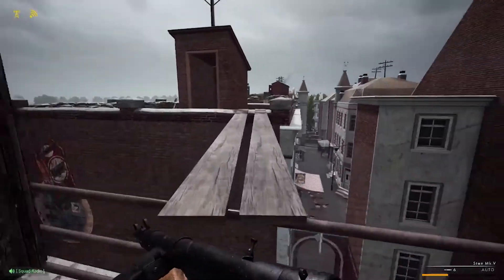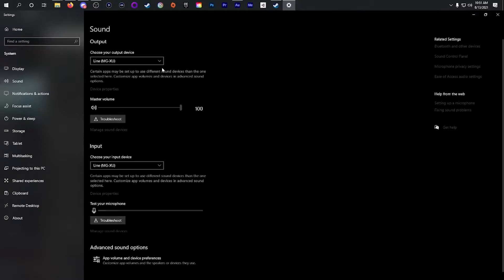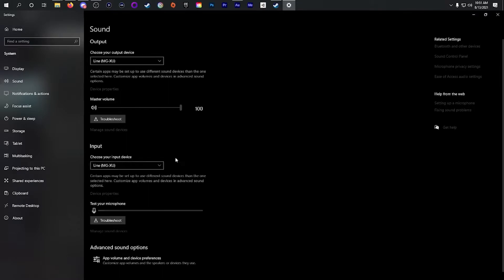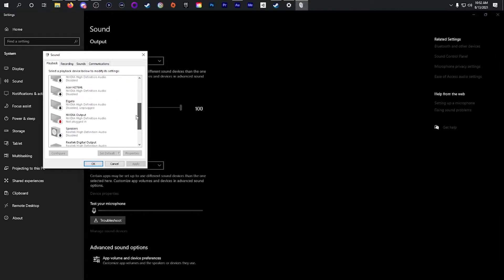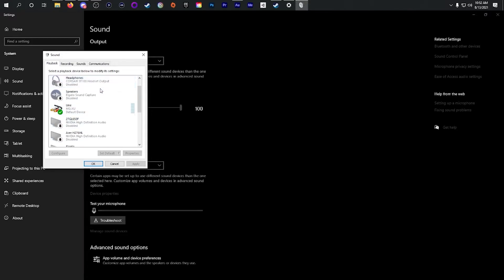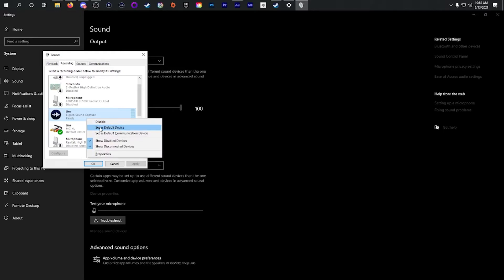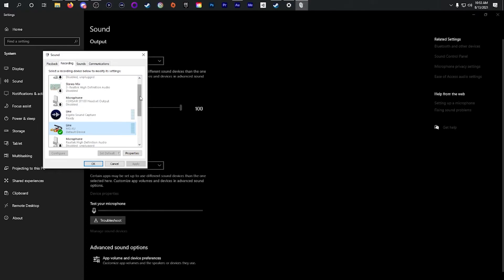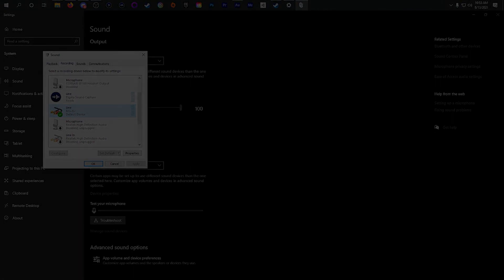How to fix your audio/microphone in Post Scriptum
This also works for other games not just Post Scriptum!